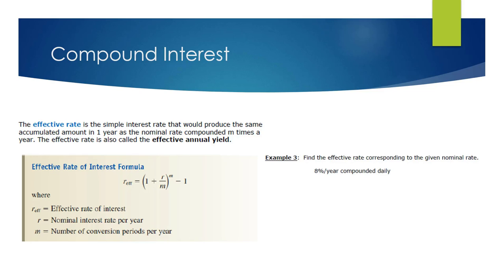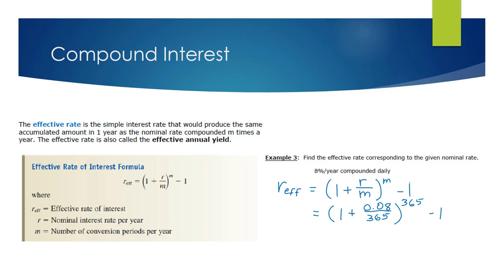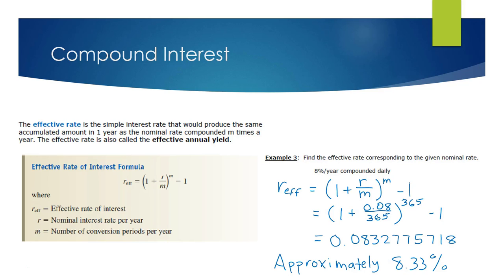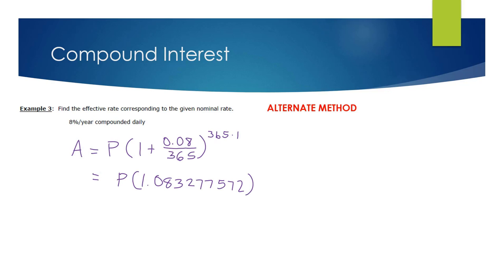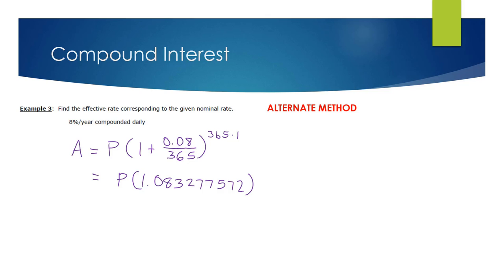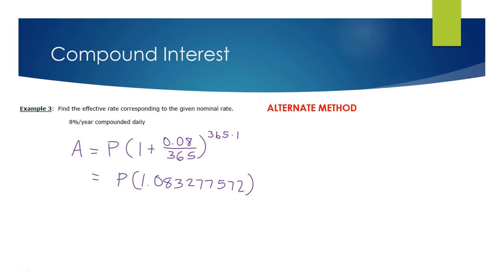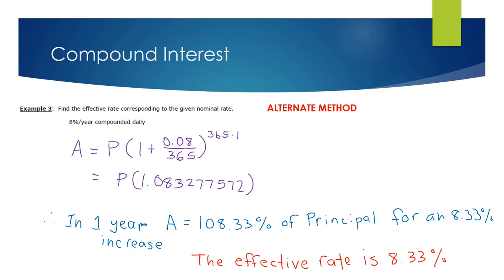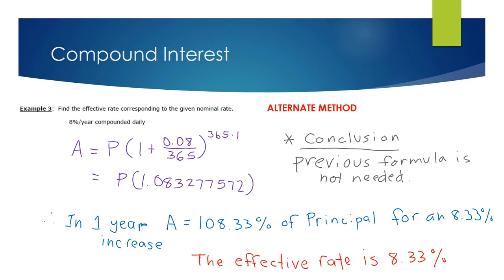MATH 0400 - 5.1 Example 3 Review Video